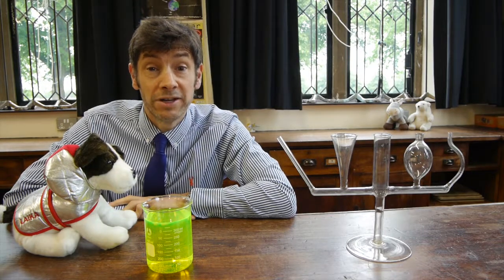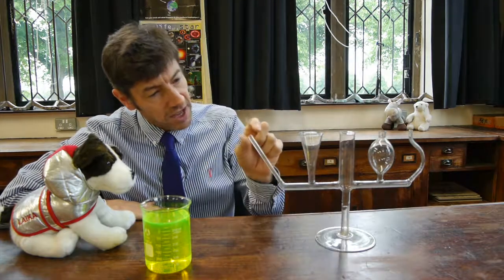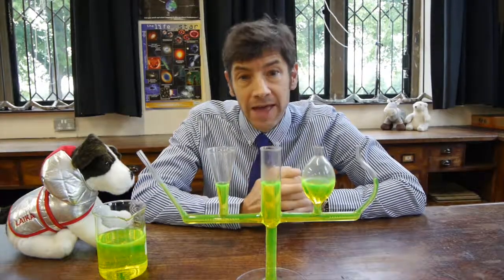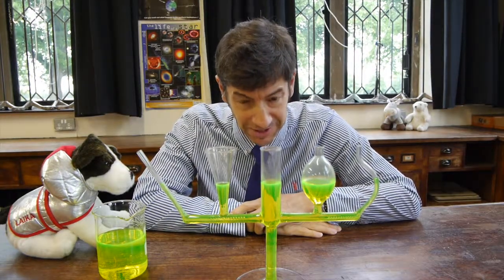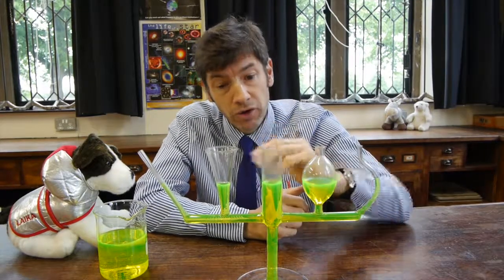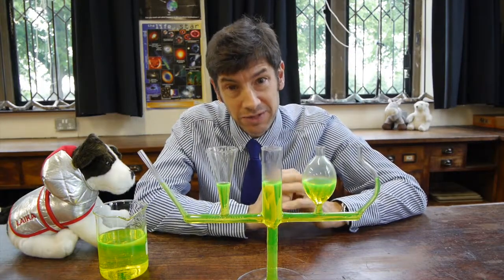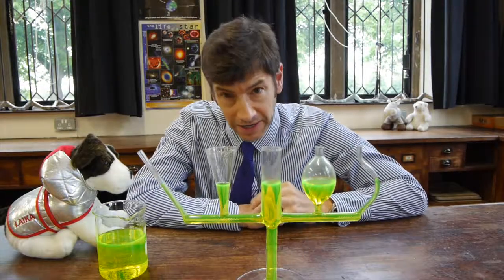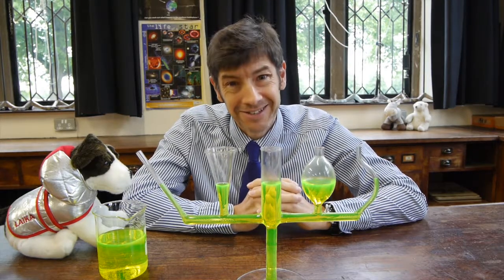Pascal's Law - F-J's Physics - Video 77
Why does "Water always find its own level?"  You need to know something about Pascal's Law.